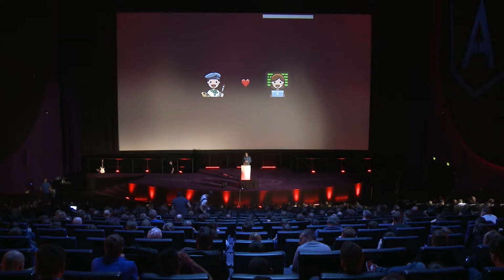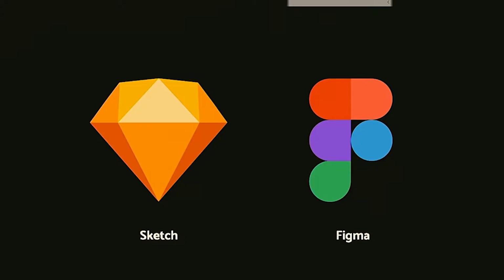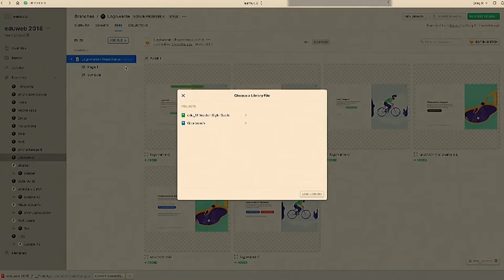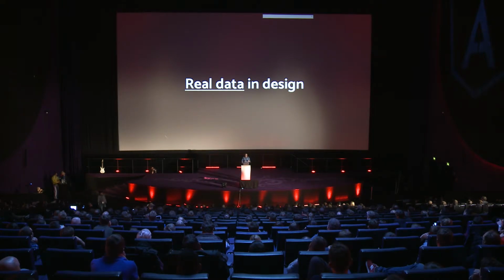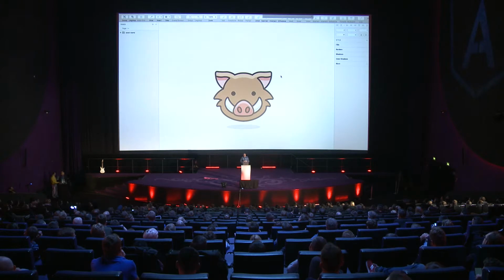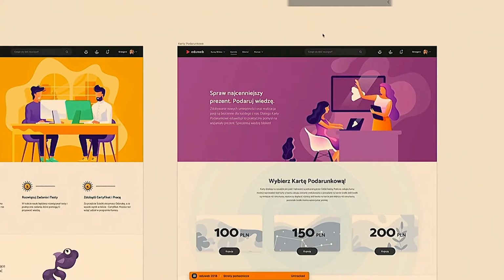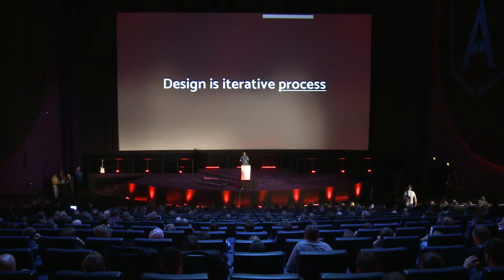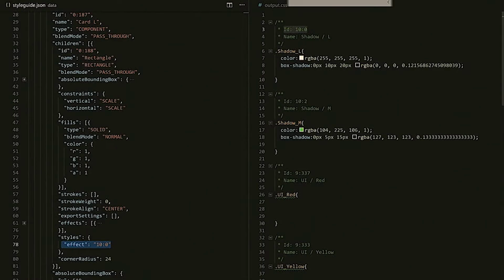Session: Modern Approach to Designer ❤️ Developer Collaboration | Grzegorz Róg | ngPoland 2018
Showcasing a practical approach to eduweb.pl redesign, we will explore key takeaways from the design process and creation of a living style guide using Sketch or Figma. Then we’ll advance to the Handoff process - passing the design resources to developers. You will gain a basic understanding of a modern design process and asset production, as well as some insight into more advanced techniques of designer and developer collaboration and design system ideas for Angular.

Grzegorz Róg - Creator of eduweb.pl and learnux.io

Grzegorz is a designer (who knows how to code) with 15+ years of experience. He used to lead design and development teams working with biggest companies in Poland and abroad. He runs - one of the biggest Polish platform with video courses for creative professionals and developers, featuring courses on Angular, JavaScript, Vue and React. He created a startup - a library of courses about UI and UX design tools such as Sketch, Framer, Adobe XD, and others. He’s also a lecturer, design mentor, and UX consultant of a few Fortune 500 companies.